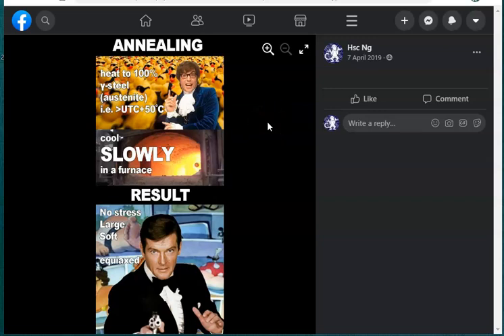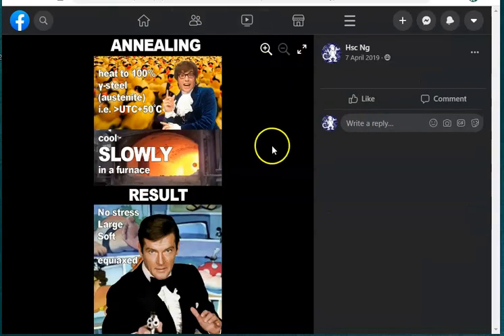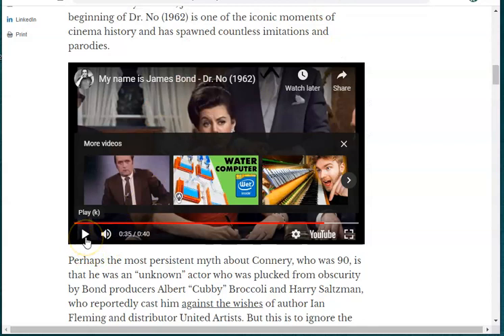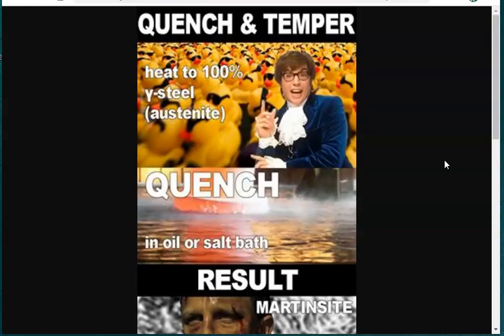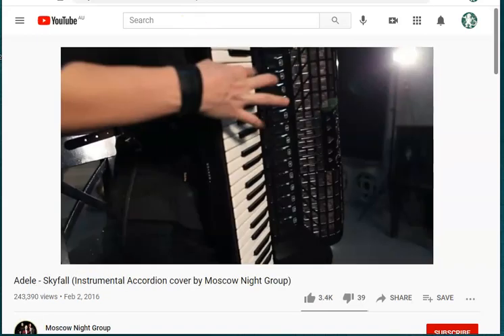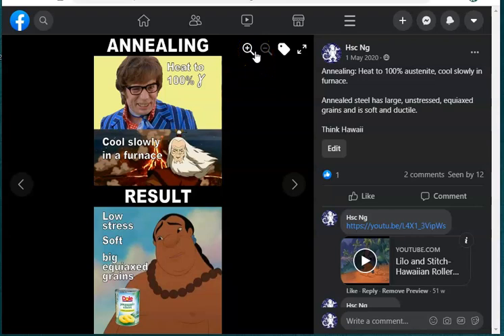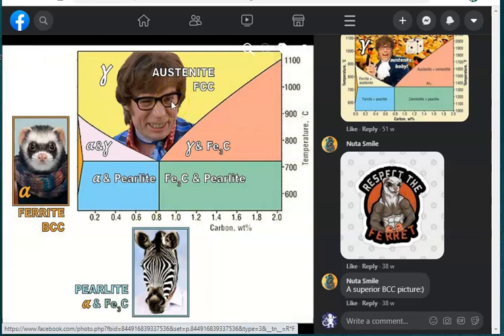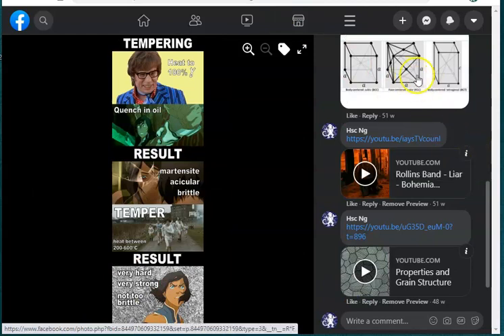PN2 Materials Pt2 Heat Treatment